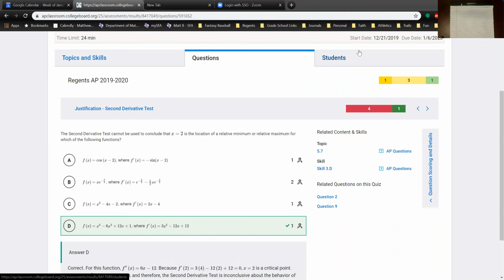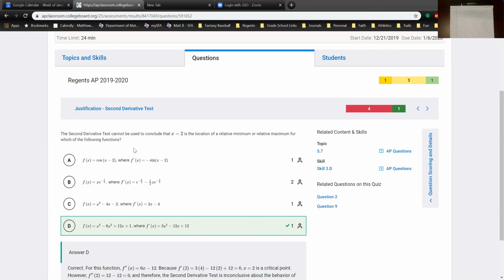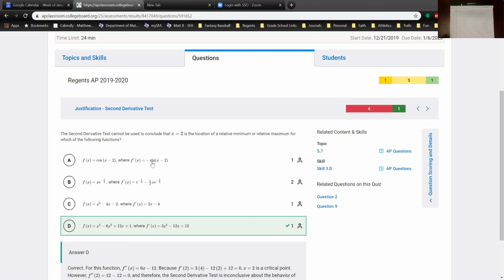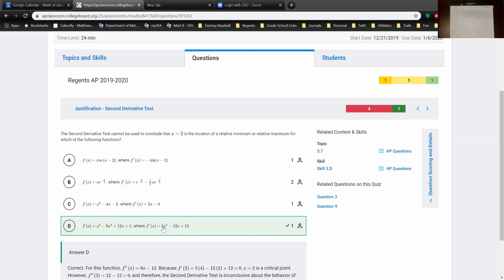Applicability of the Second Derivative Test